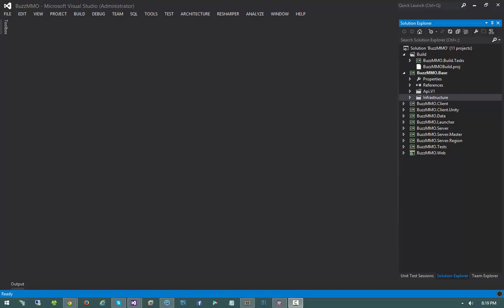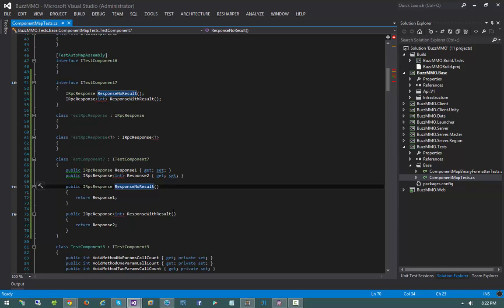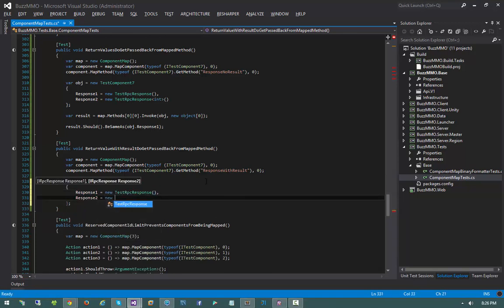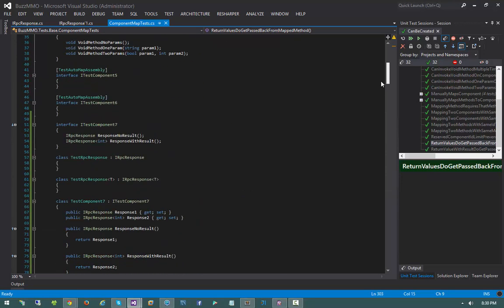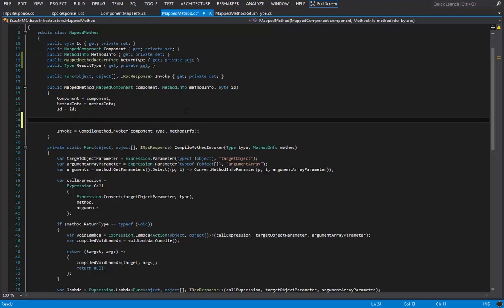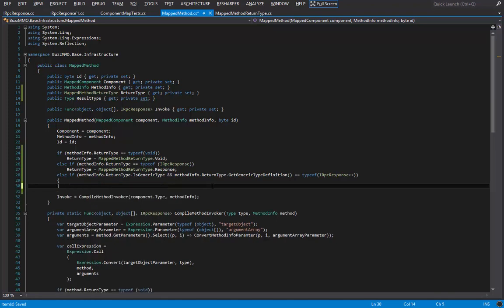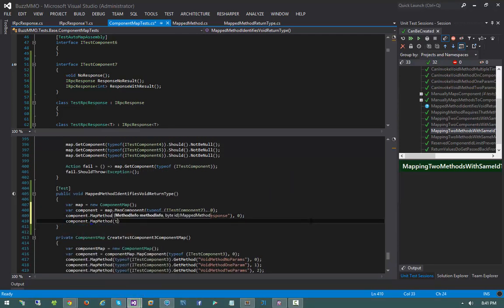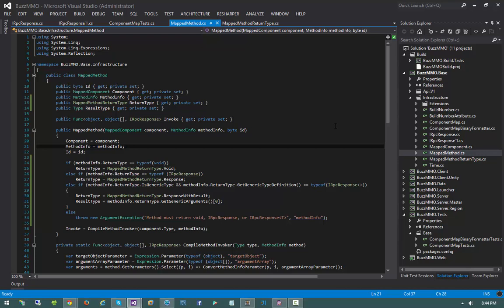🔴 Finalize Component Map • Network RPC Framework • MMO Game Development with Unity • (Pt. 448)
Learn MMO Game Development with Unity - Network RPC Framework - Finalize Component Map.

It may have taken a little longer than expected, but in this video we put our finishing touches on the component map. We first add tests for returning data from our mapped methods, and then add some convenience properties to our mapped method class allowing us to easily determine the return type of a particular method.